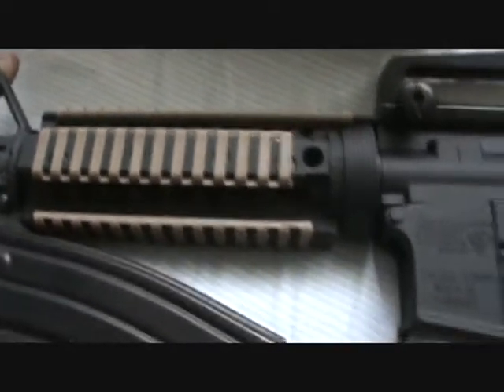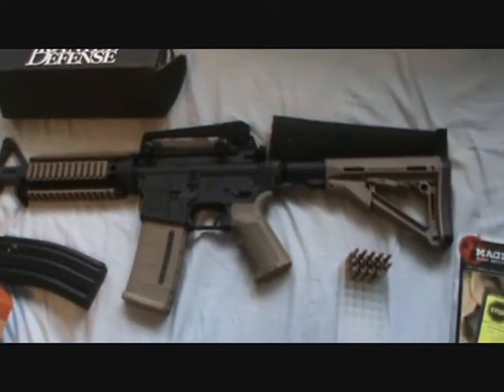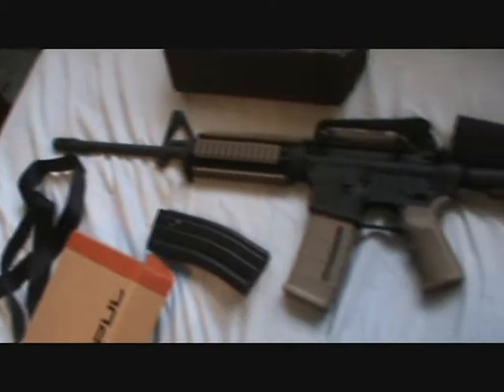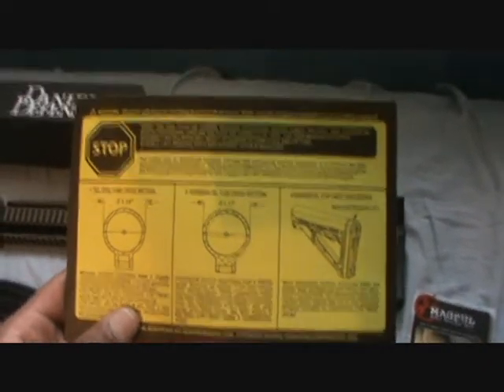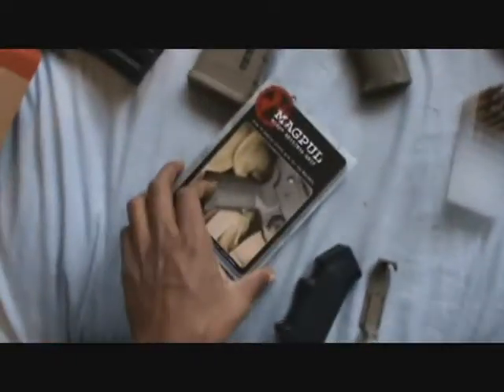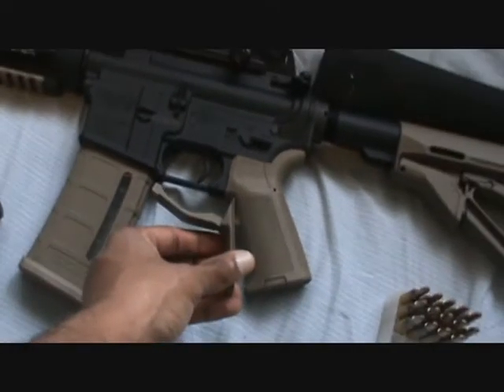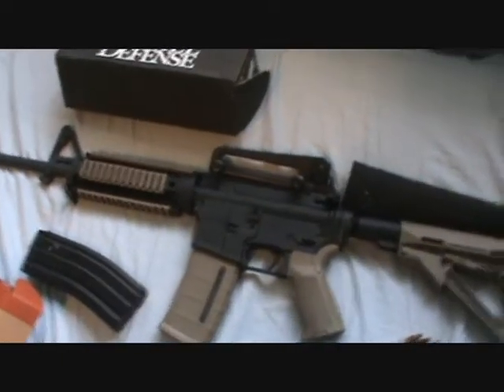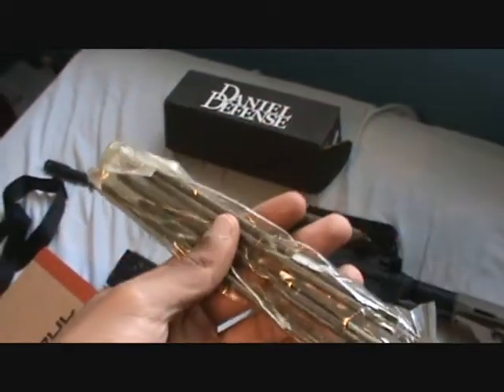Ar 15 review 2/3 Very real!!!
What's up guys, this is a introduction review to my dpms lite 16 Ar-15. I am only getting started with this ar-15... I have a lot of upgrades to come... Bare with me for the range videos, I have been very tied up lately... Dont worry their coming!!! Please subscibe and comment, good or bad I'm still happy!